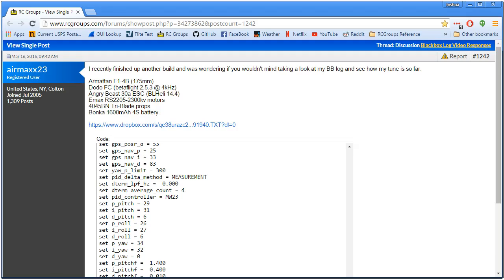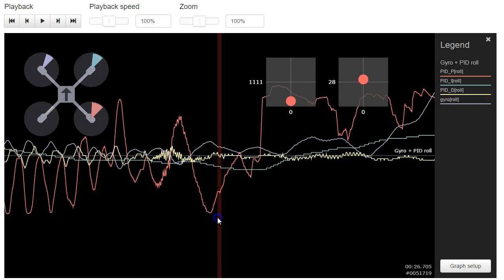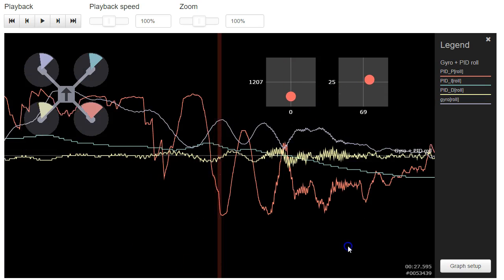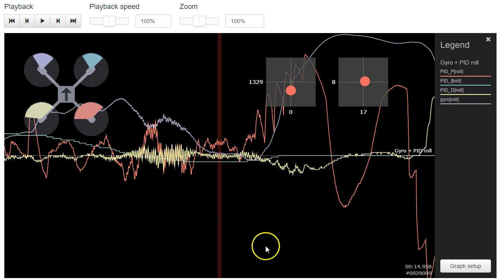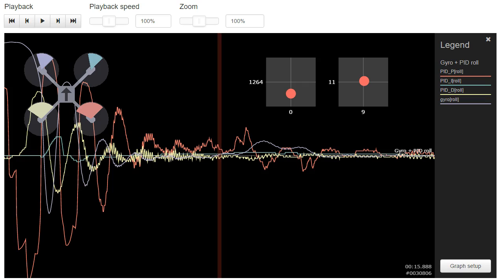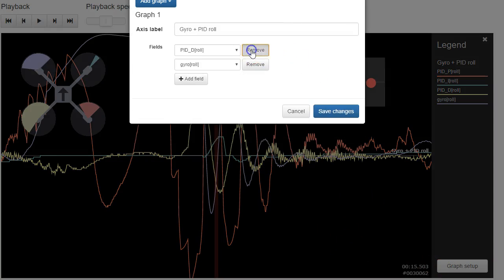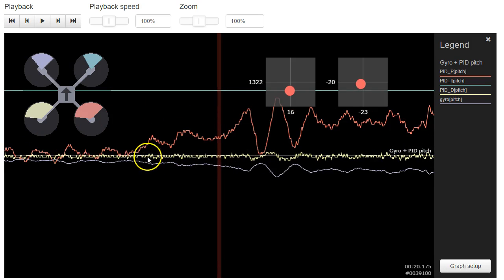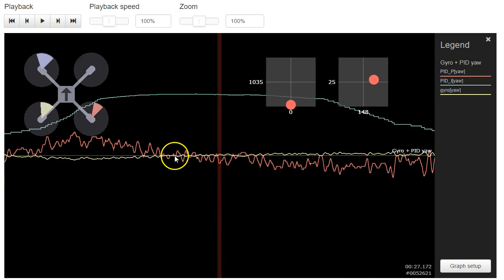Blackbox Log Analysis: airmaxx23 - 3/19